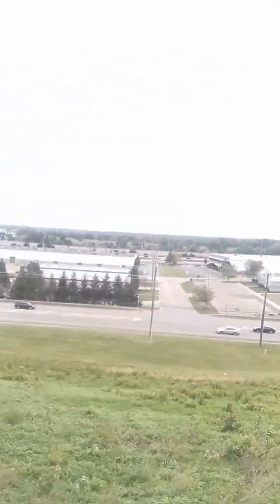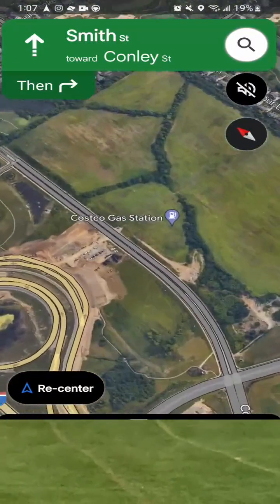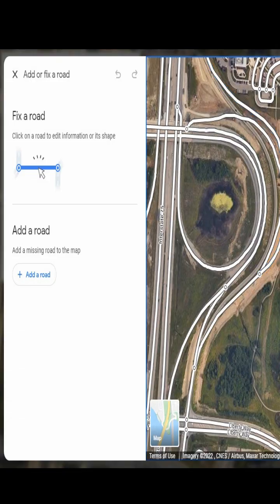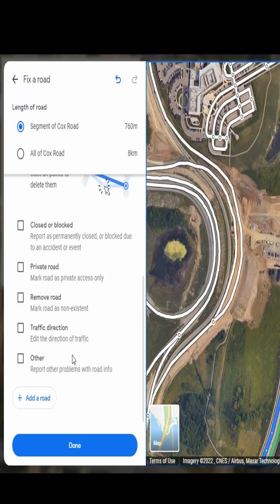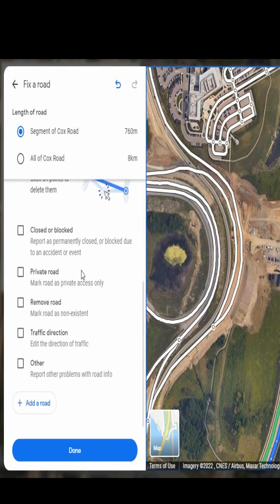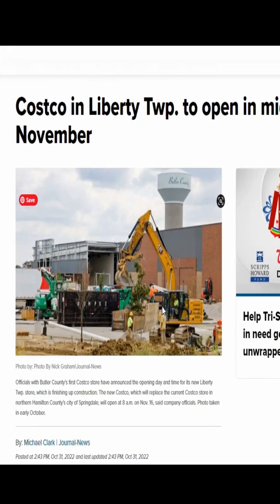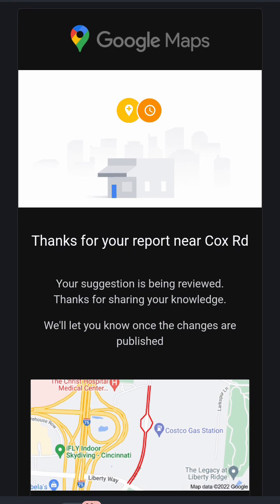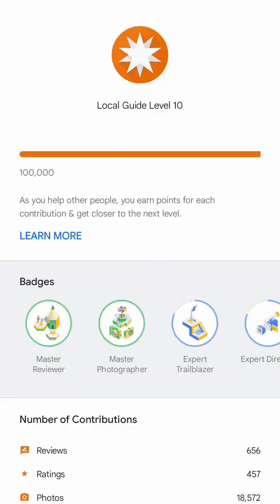How To Use the Desktop Road Editor - Google Maps - Cox Rd. in LIBERTY TWP., Ohio